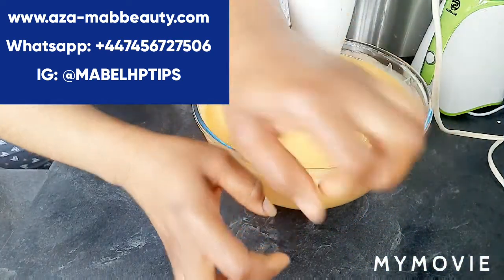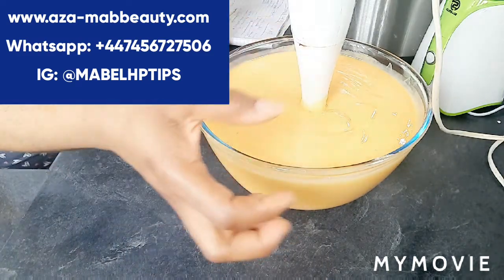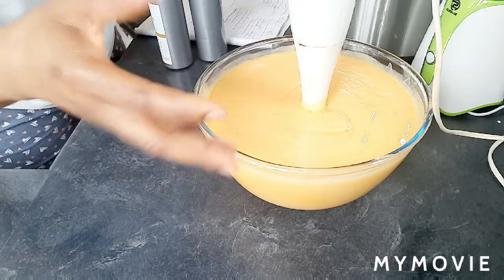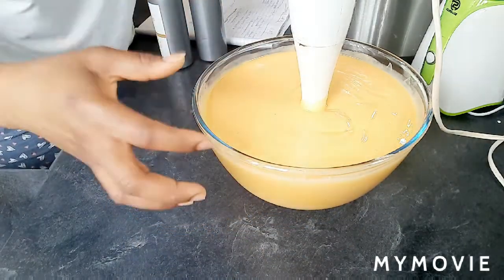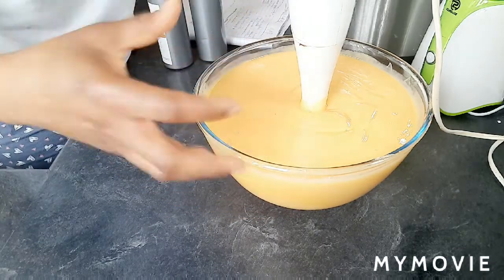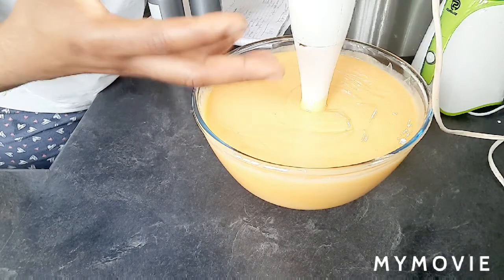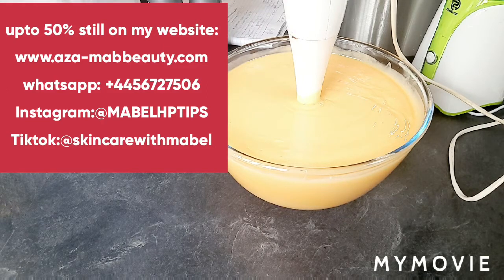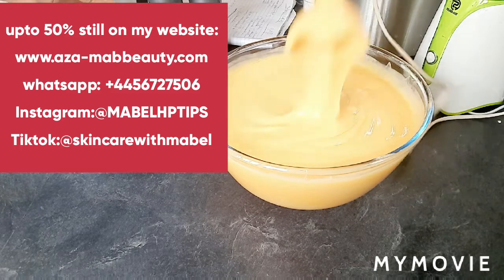SHOCK REVELATION!ALCOHOL HAND SANITIZER + KNUCKLE OIL/ELIXIR LATINO WHITE MILK FOR STUBBORN SKIN